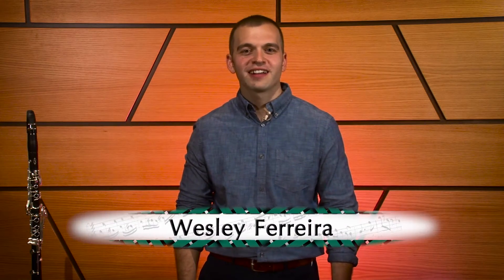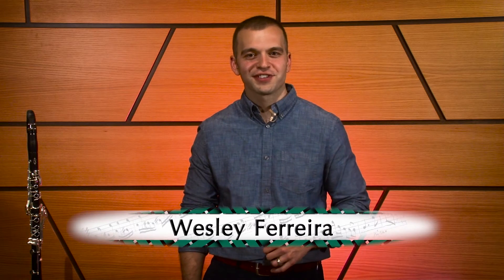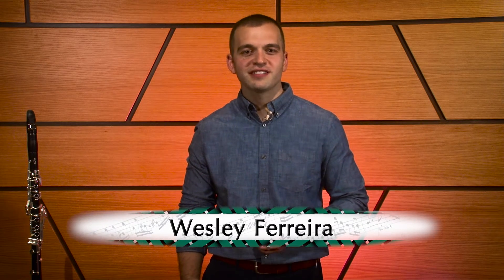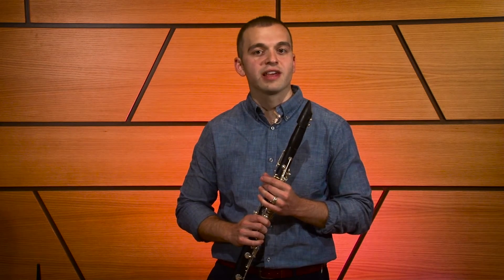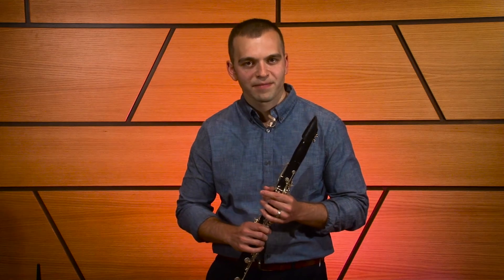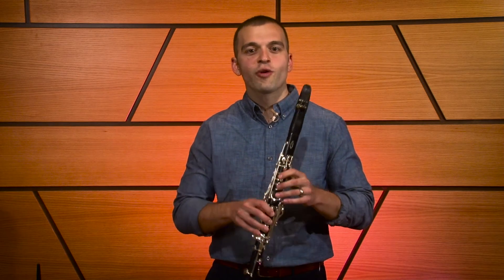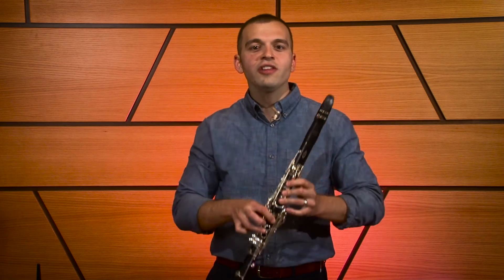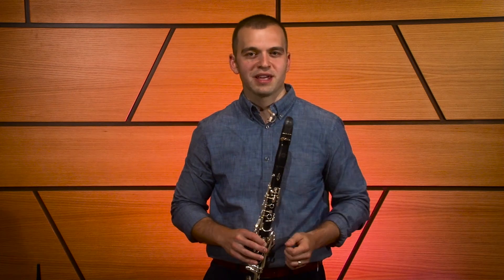Rose Etude No. 15 - Wesley Ferreira Clarinetist (2016 Colorado All-State Audition)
Colorado State University professor of Clarinet, Wesley Ferreira, performs and discusses ways to prepare for this year's 2016 Colorado All-State Band bass clarinet audition (Rose p.16, No. 15).

Performance: 7:31

If you would like to learn more about music at Colorado State University, visit us